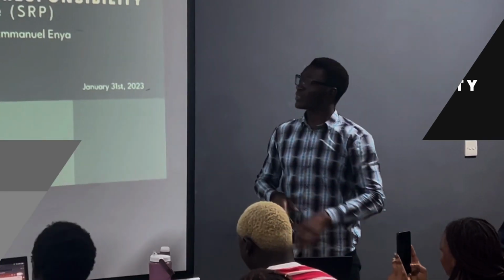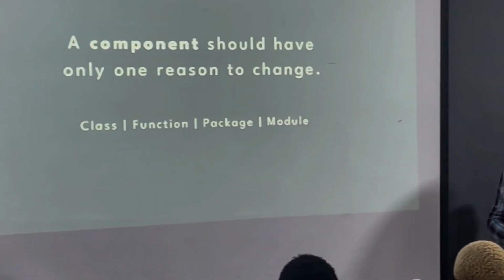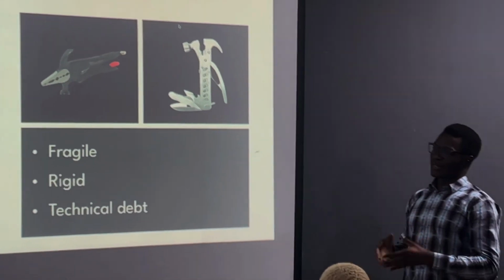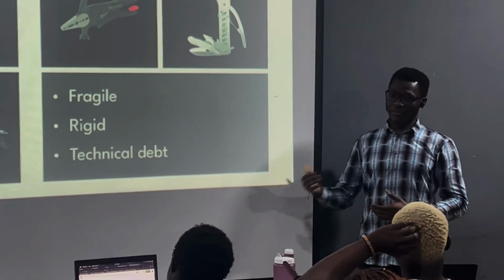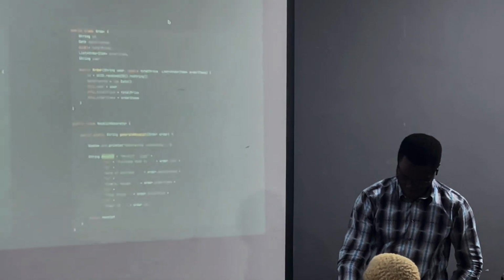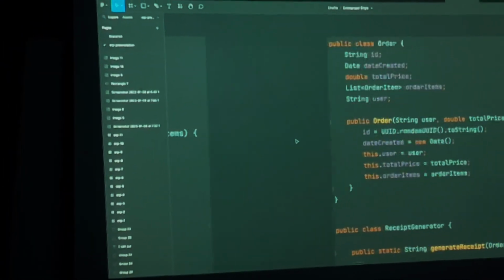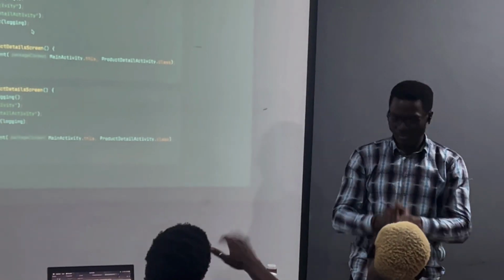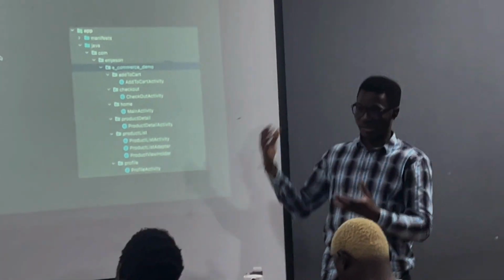Presentation on Single Responsibility Principle (SRP) at MEST Africa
SRP is one of the five SOLID principles in object-oriented design.
An intimate familiarity with these principles sets you on a course to become an outstanding software engineer.

00:00 Introduction
00:13 It is not enough for code to work
00:50 What is SRP
01:20 Problems with poorly designed systems
03:09 SRP in real world
03:33 SRP in action